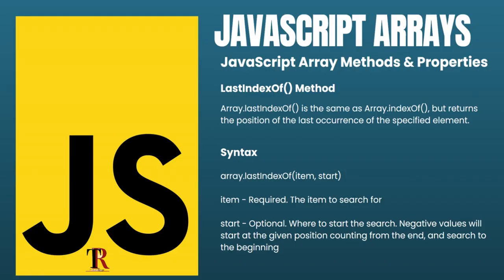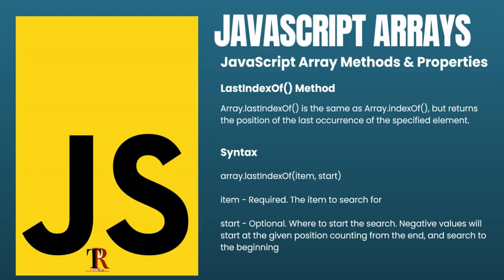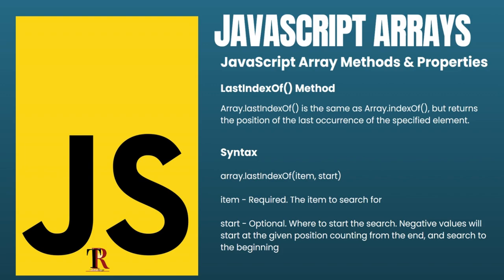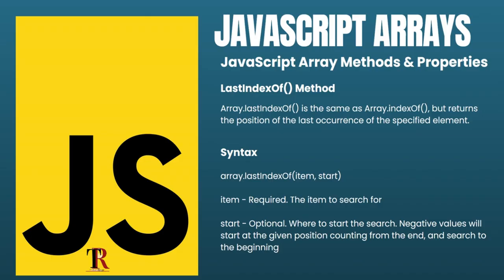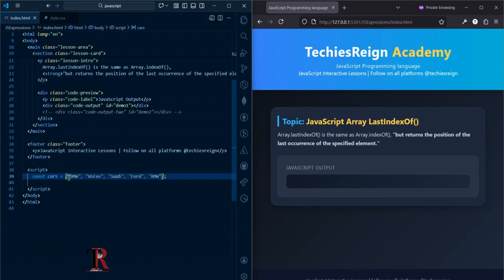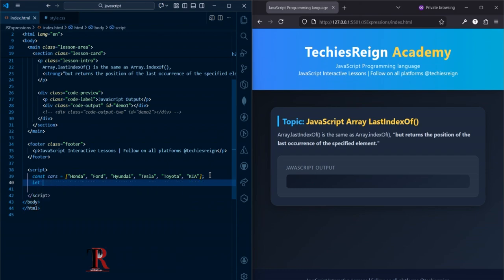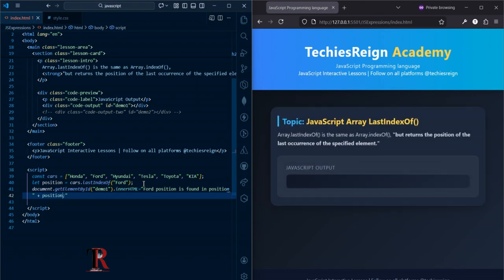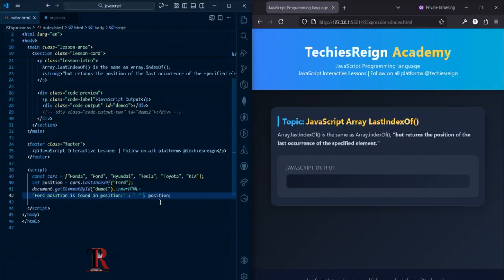JavaScript LastIndexOf() Method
The lastIndexOf() method searches an array from right to left and returns the index of the last occurrence of a specified element.